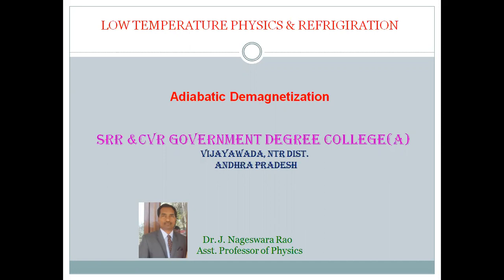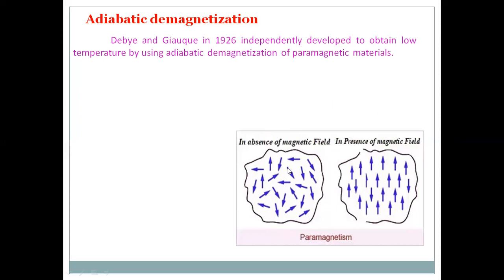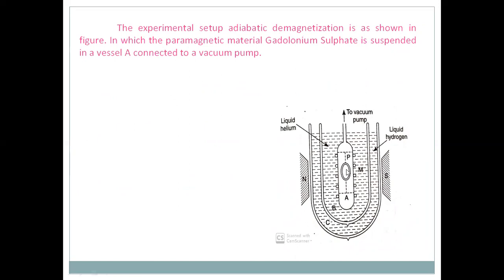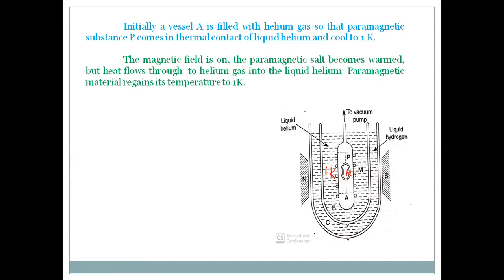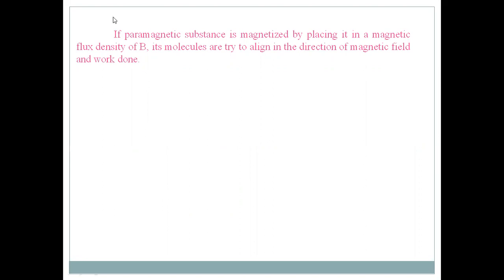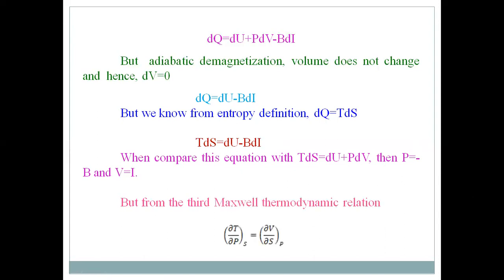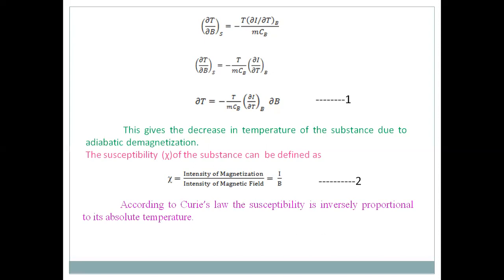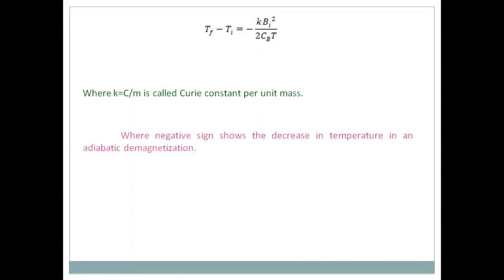Adiabatic Demagnetization - Dr.J.Nageswara Rao Asst. Professor